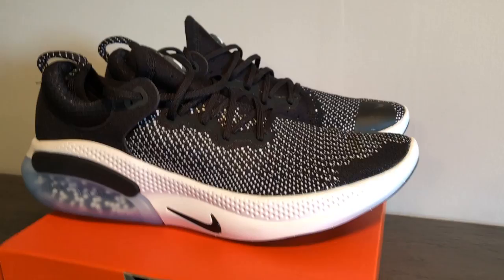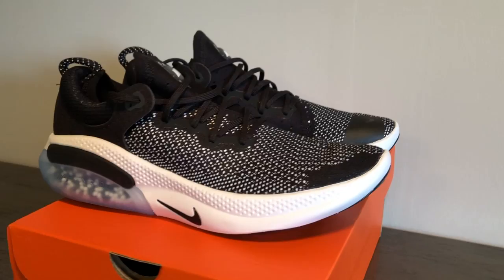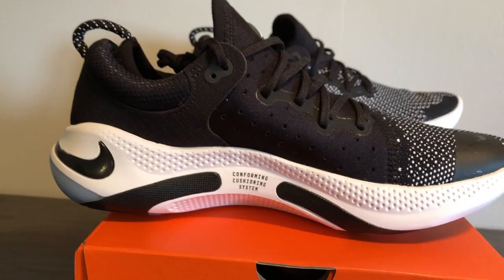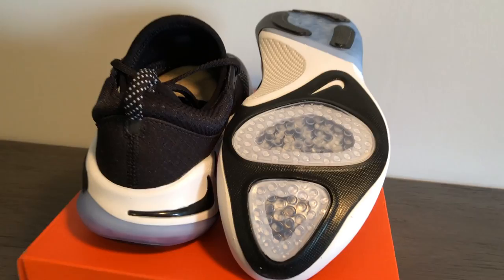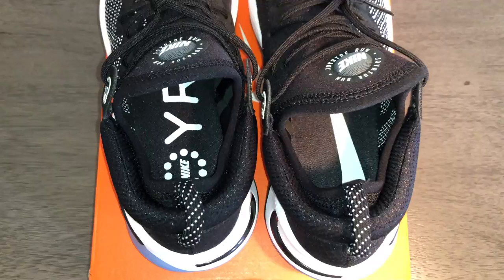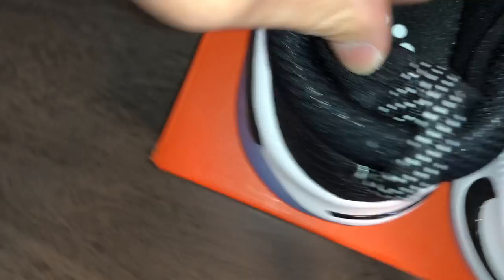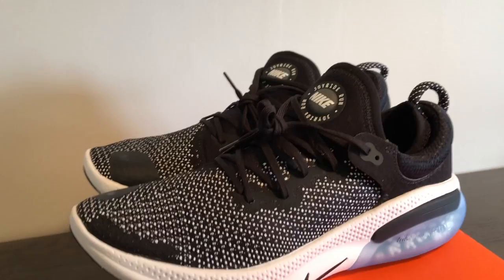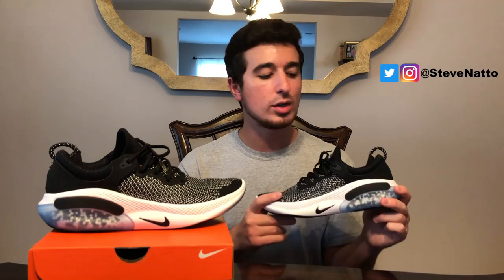Nike Joyride Run Flyknit Black White Review and On Feet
Today we have a Review and On Feet of the Nike Joyride Run Flyknit Black White.

The Black Nike Joyride Run Flyknit released on August 15th, 2019 for a retail price of $180.

***Quick Link to the On Feet is at: 3:15***

***Quick Link to the Overview of the shoe is at: 0:57***

This shoe in released in stores at retailers like Nike. In this video I give you guys a Review and On Feet of the Nike Joyride Run Flyknit Black White. The Black Nike Joyride Run Flyknit looks great in this video and I’ll give you guys my opinions on what I think of the shoe. The Black Nike Joyride Run Flyknit is one of the first Nike Joyride sneakers that we have seen release this year. Nike Joyride Run Flyknit Black White is a great looking sneaker that is going to attract a lot of attention from Nike Running fans all over!

► Purchase a pair of Joyrides on StockX using my

Let me know know in the Comments below if you liked the video, if you picked up the shoe yourself, or if you are planning to cop in the future!

Be sure to check out the other On Feet videos already on my channel too!